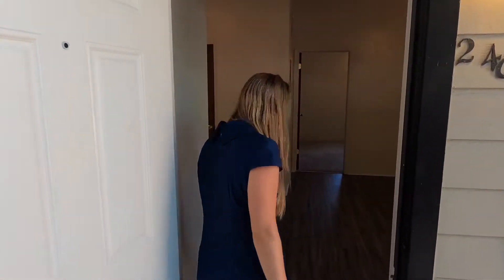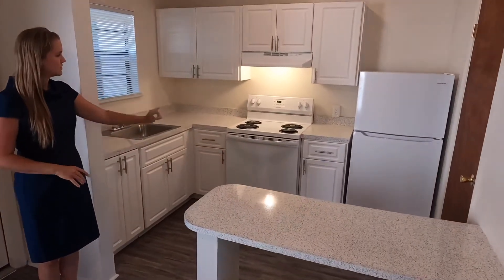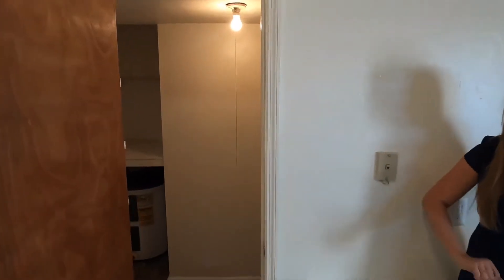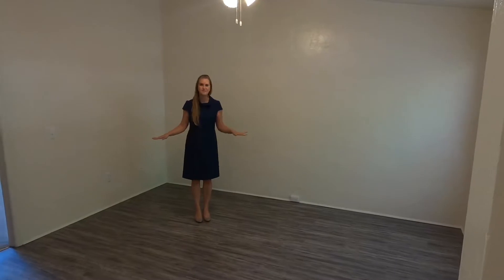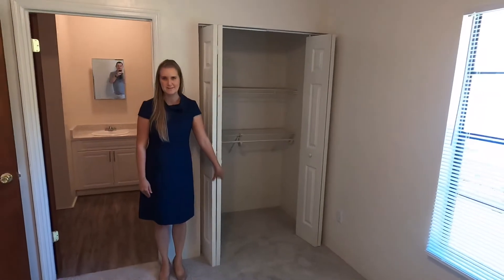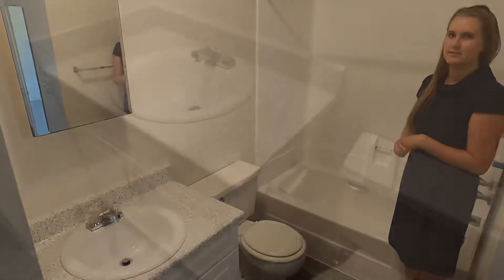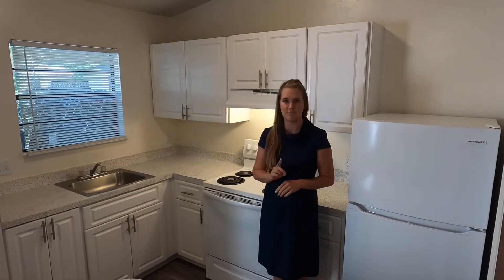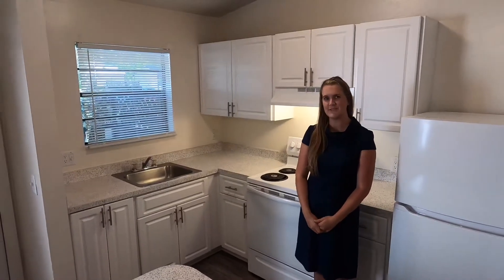North Pointe Villas 1 Bedroom Flat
In this video we take a tour of an AMJ Group Inc completely renovated 1 bedroom at North Pointe Villas.